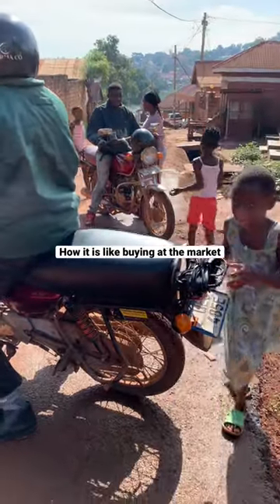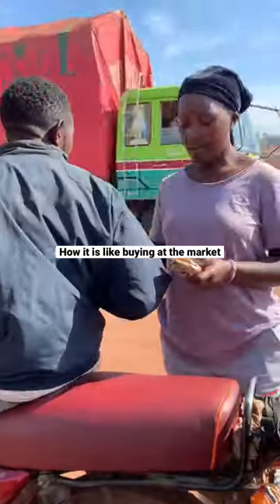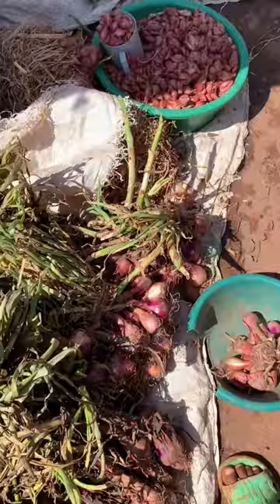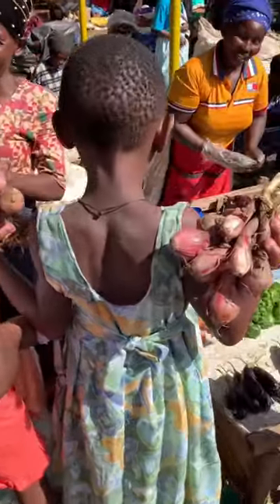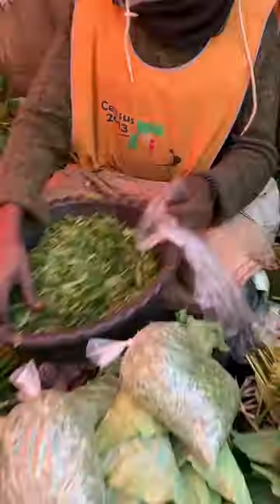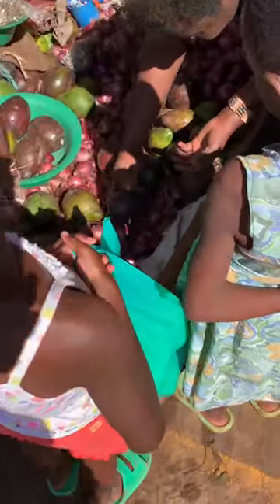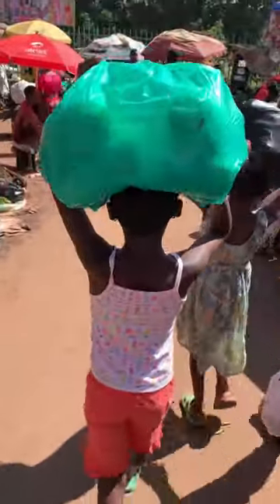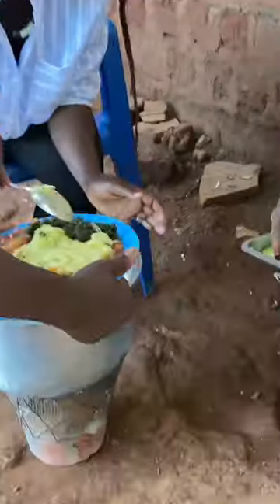Shopping from African Market